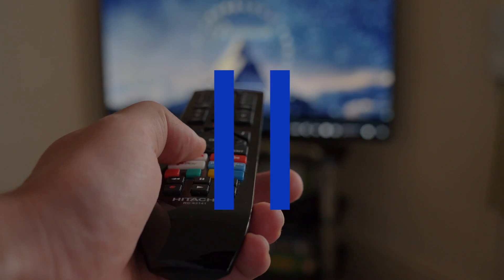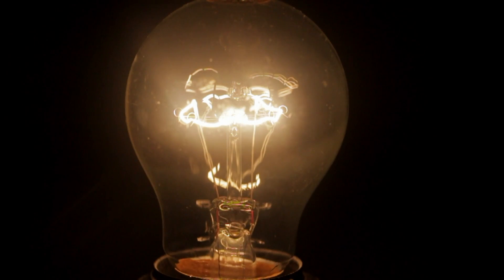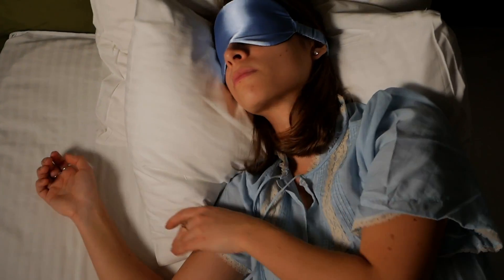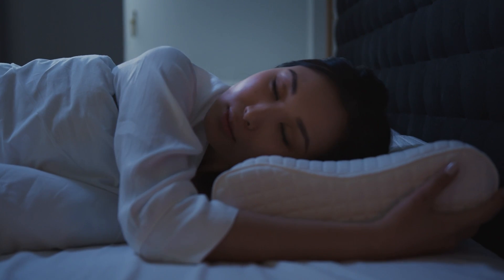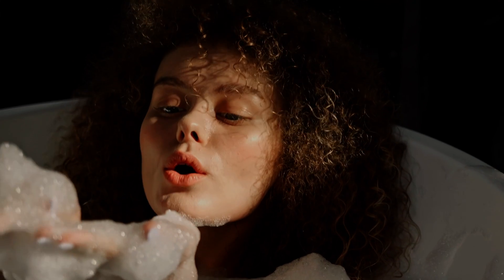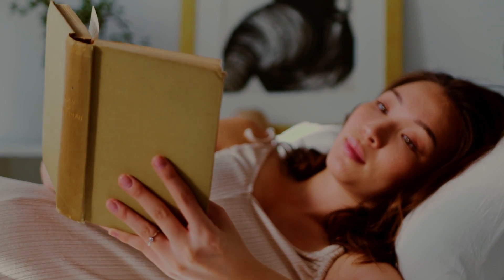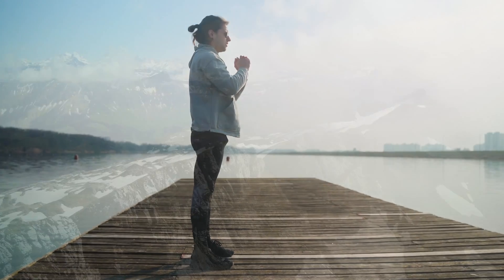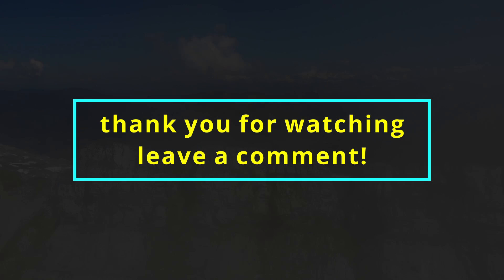5 better ways to sleep - How to improve your sleep quality? - the Swiss way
These 5 simple methods will help you fall a sleep:
- turn off electronics
- dim lights
- take a hot bath with Epsom salts
- listen to soothing music
- use lavender oil.

It's no secret that good sleep is essential for overall health and well-being. But, like most things in life, it takes time to master the perfect routine. Luckily, there are plenty of ways to improve your quality of sleep without spending a lot of money or having to change your entire lifestyle. I'll share with you five natural methods that are widely used in Switzerland.  These traditional methods have helped me tremendously over the years! Let's dive right into them!

1) Turn off all electronics before bedtime - It may seem obvious, but our phones and laptops emit blue light which tricks our brain into thinking it’s daytime so we don’t produce melatonin. This causes us to stay awake longer than we should be. So turn them off before bedtime, or use a program which reduces blue light if you really can't avoid them.

2) Dim the lights - If you’re trying to wind down after work or an intense evening of studying, you need darkness to let your brain produce melatonin. Avoid any bright lights, even if they emit red color because our brains get triggered by bright light spots. So dim all the lights and try using a sleep mask if that's not possible!

3) That work very well for me, Take a hot bath - I recently started adding Epson salts to my baths every night and it’s been amazing for helping me fall asleep faster! These natural sea salts contain magnesium which is known for its relaxing on muscles and nerves in your body.

4) Put on a soothing sound machine - The sound of running water or falling rain is extremely relaxing and can help you sleep better in just a few minutes. If you don't want to buy one, try using YouTube videos with the sounds of nature playing instead! I've noticed that there are also music videos with these sounds which work even better for me personally.

5) Use essential oils - A couple drops of lavender oil on my pillow at night makes all the difference. Lavender oil has been shown in studies to be calming and reduce anxiety so it's definitely worth trying out if you suffer from insomnia or an anxious mind before bedtime.

I've discovered that these 5 methods are the best strategies for me to improve my sleep quality: turning off electronics, dimming lights, taking a hot bath with Epsom salts, listening to soothing music and using lavender oil. Try implementing these suggestions to your live to optimize your chances of entering into deep REM cycles for peaceful nights!

Then there's one more secret for you at the end. Get a regular sleeping routine! One hour before bedtime, cease all activity. Read a book or a magazine to unwind. Try to obtain at least 6 hours of sleep every night and get up at the same time each morning no matter what day it is - It's a wonderful method to help your body learn to go through similar sleep cycles on a daily basis.

All the best for you.

Credits:
Video by james from Pexels
Video by 2type from Pexels
Video by Milan21 from Pexels
Video by Maksim Goncharenok from Pexels
Video by kokokara from Pexels
Video by Ba Tik from Pexels
Video by Kampus Production from Pexels

Video by ArtHouse Studio from Pexels
Video by Yaroslav Shuraev from Pexels
Video by Joseph Redfield from Pexels
Video by Foysal Ahmed from Pexels
Video by Yan Krukov from Pexels
Video by Los Muertos Crew from Pexels
Video by Varun Ish Nanda from Pexels
Video by Tarin Golden from Pexels
Video by Polina Kovaleva from Pexels
Video by SwissHumanity from Pexels
Video by Nikunj Patel from Pexels
Video by SHA from Pexels
Video by Omar Zahid from Pexels